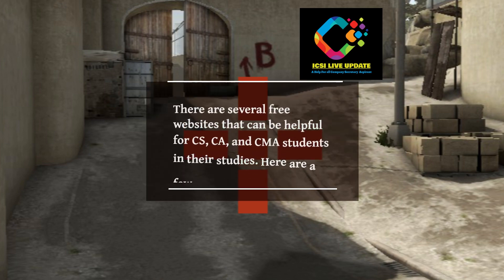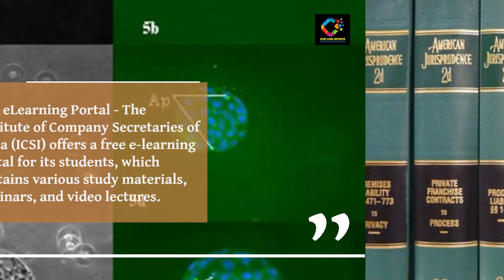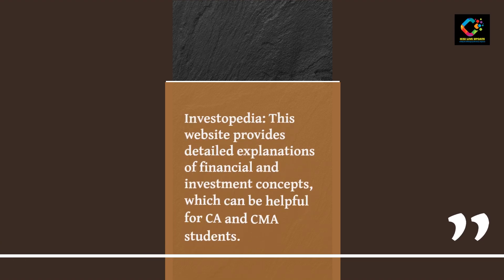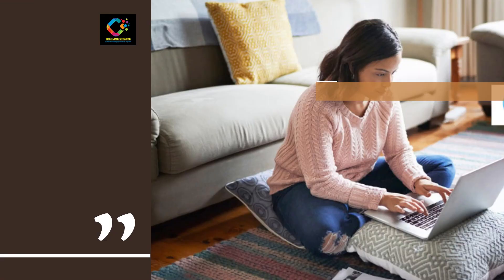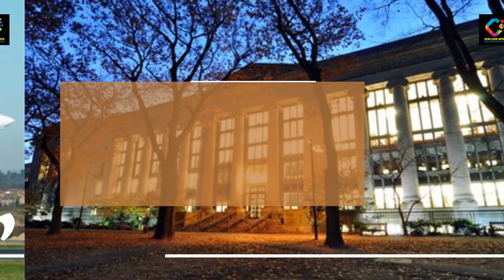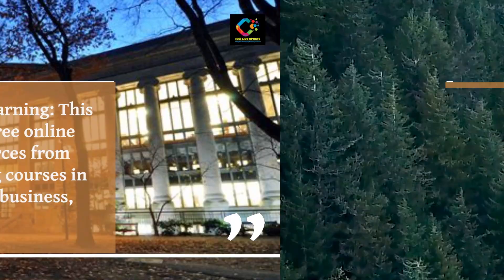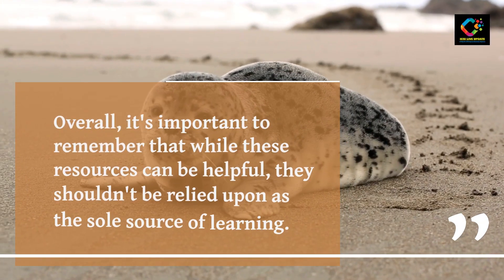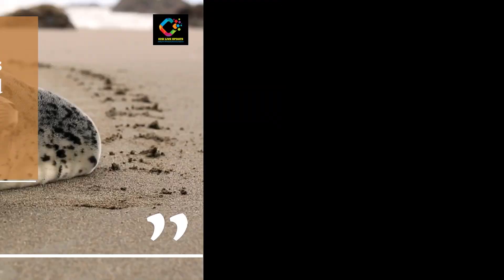Top 10 Free CS/CA/CMA Best Free Website ICSI Free Study material, CS Free video Lectures, ICSI Quizz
icsi smash icsi study material supplement icsi study material new syllabus icsi study material cseet icsi 2017 syllabus study material icsi login icsi guideline answers icsi smash login

Thank you and Love
Mr. R

top 10 company secretary coaching in India best company secretary online coaching in india

Who is the youngest CS in India? What is the lowest salary of Company Secretary? Top 10 CS/CA/CMA Best free Website to help for company secretary student in their study near Uttarakhand

Top 10 CS/CA/CMA Best free Website to help for company secretary student in their study near Dehradun, Uttarakhand
What are the best online classes for CS Executive? I’ve heard about SuperProfs. Is it good?
What are the fees for CS coaching?
What are best online classes for CS Executive?
Which is the best coaching for a company secretary in India?
Which is the best CS executive online classes?
Which method of coaching is better for CS executive online or regular classes?
What are some good online classes for CS?
Which is the best coaching for CS?
If I want to do a CS (company secretary) course, how should I begin?
Which are the better CS executive classes for online studies, CSCART or StudyAtHome?
Where is the best coaching for CS (company secretary)?